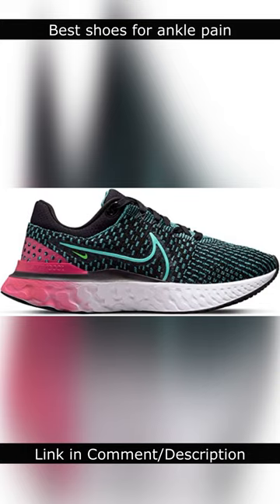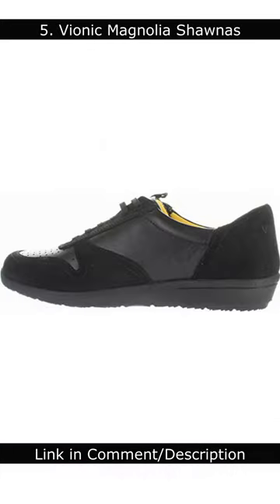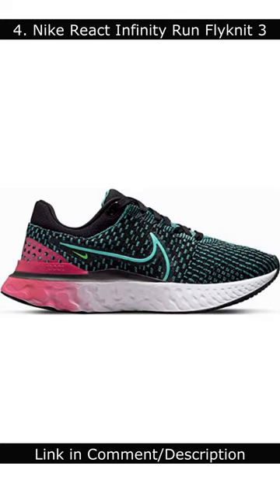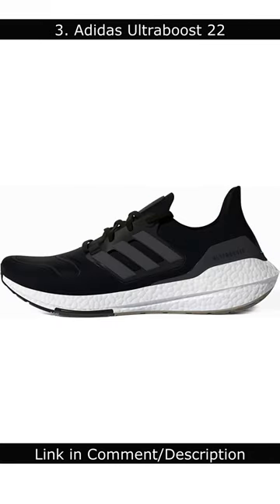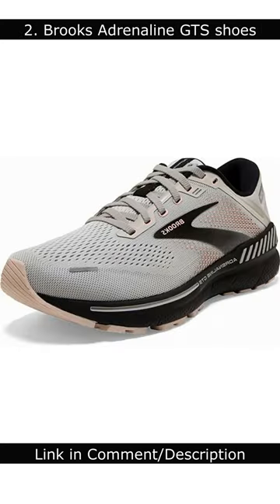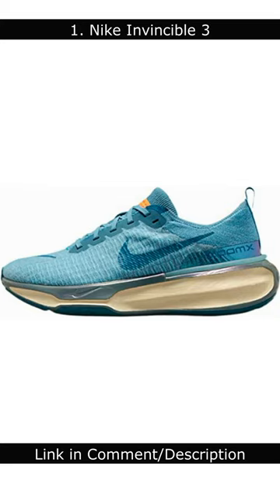TOP 05: Best shoes for ankle pain 2023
Number 1. Nike Invincible 3
Number 2. Brooks Adrenaline GTS shoes
Number 3. Adidas Ultraboost 22
Number 4. Nike React Infinity Run Flyknit 3
Number 5. Vionic Magnolia Shawnas